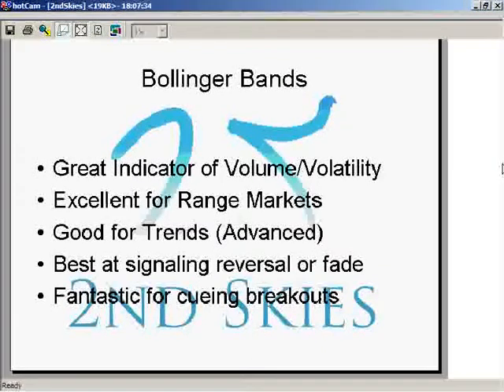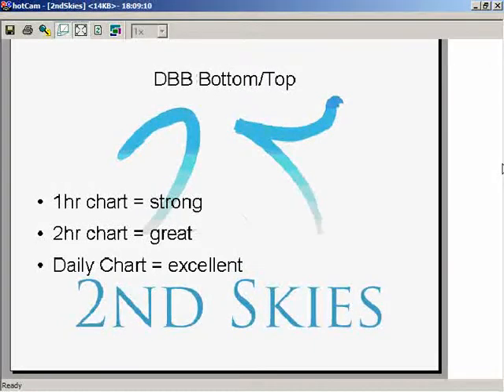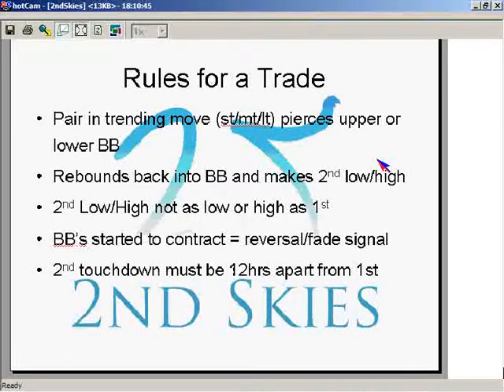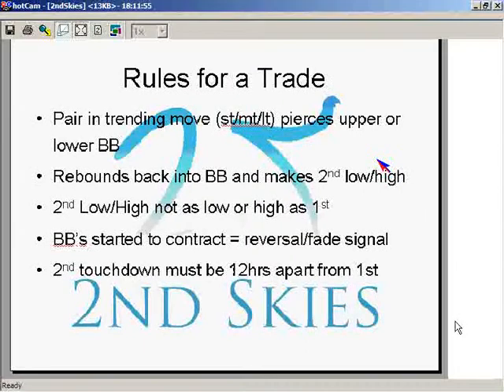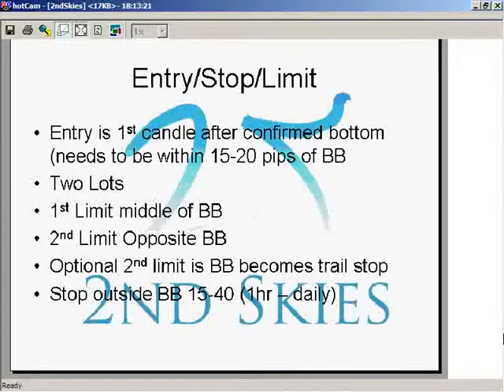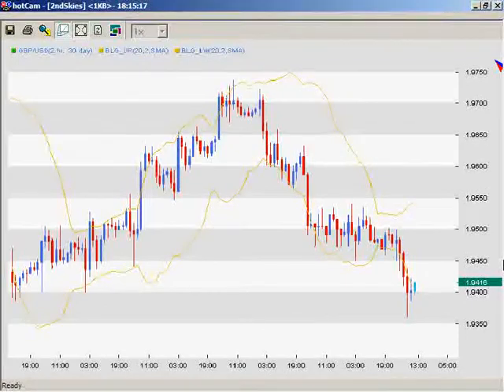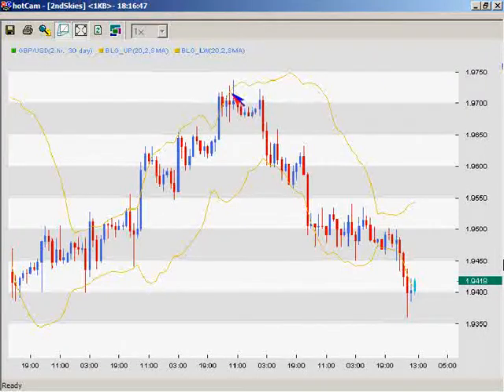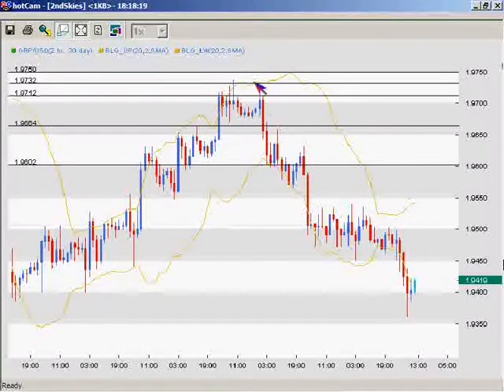Trading with Bollinger Bands and the ATR_01